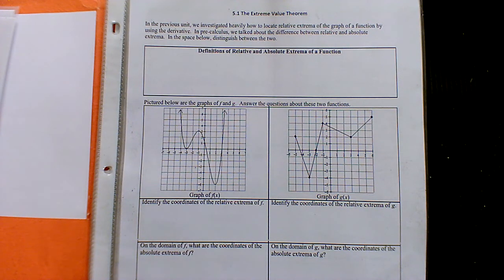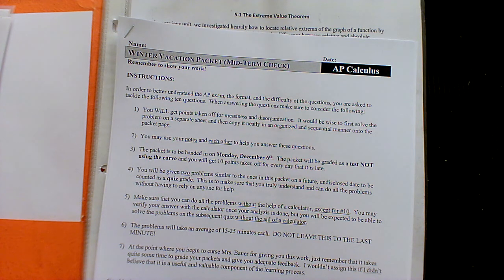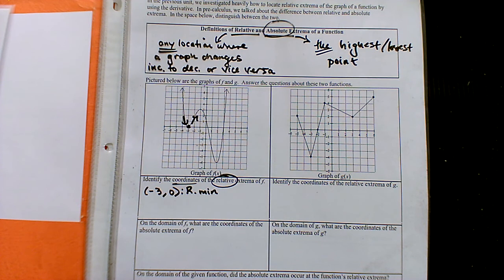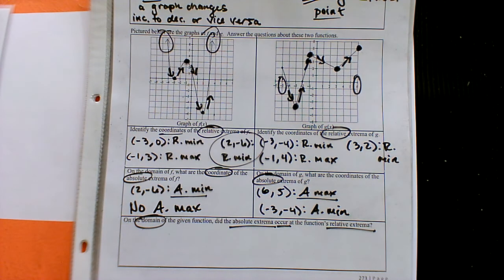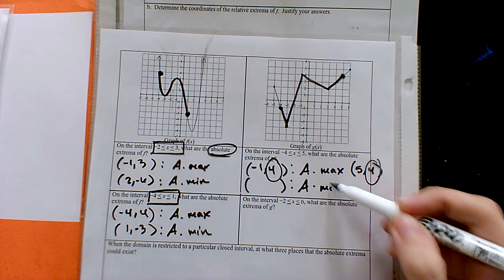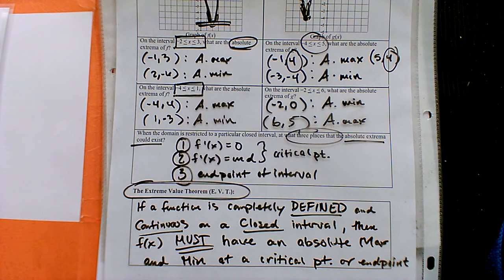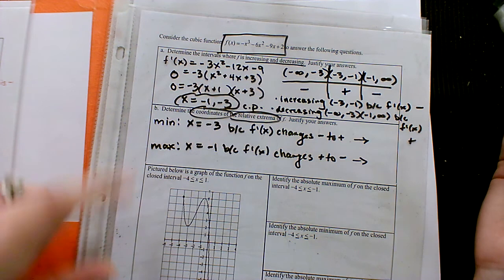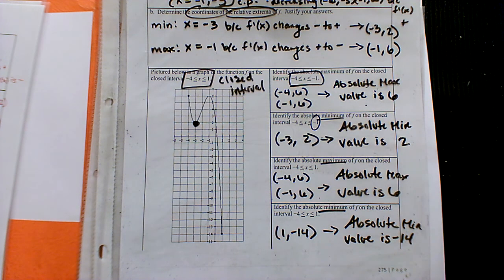Pg 273 275